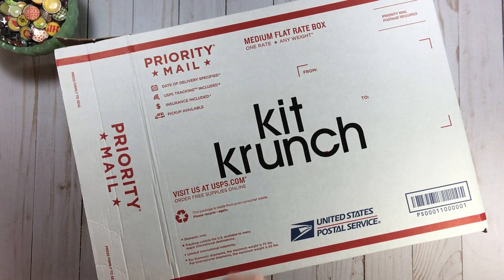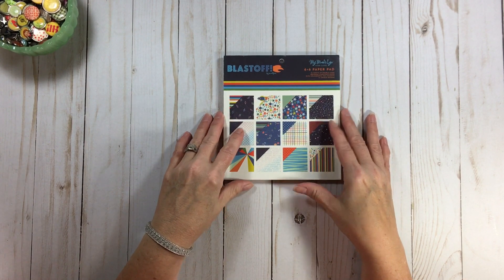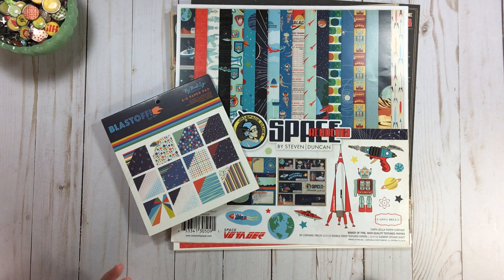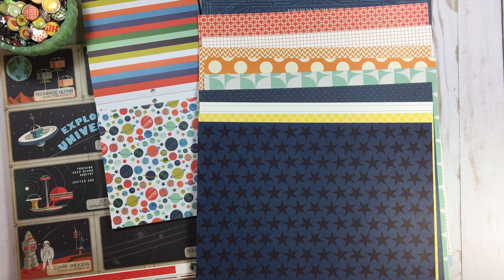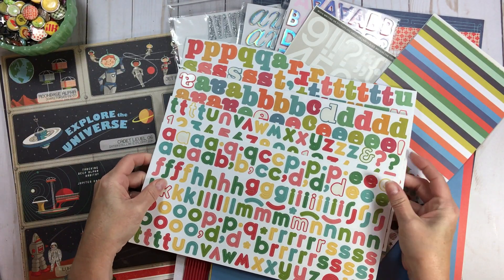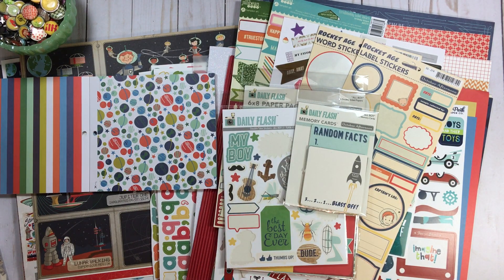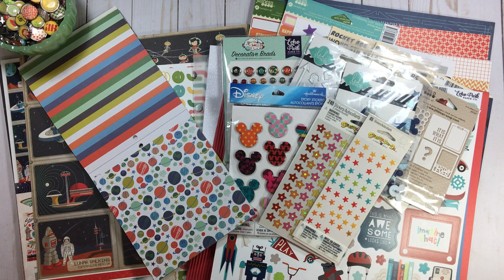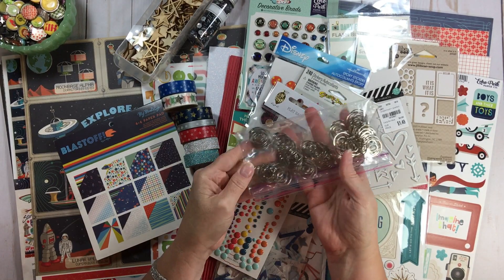Kit Krunch // September